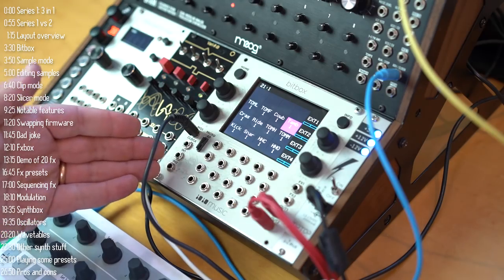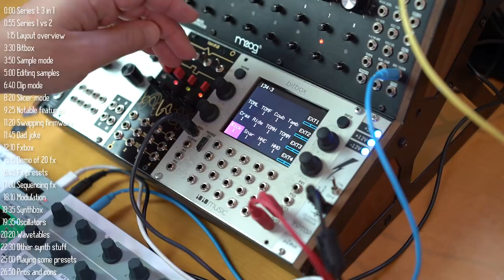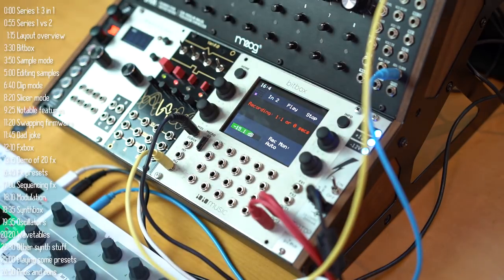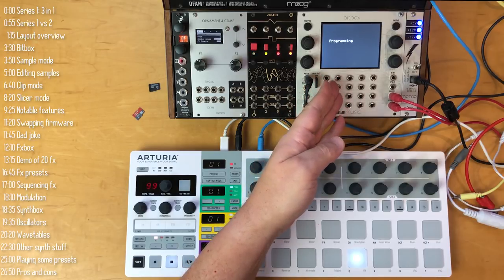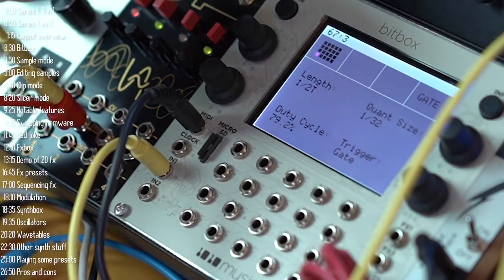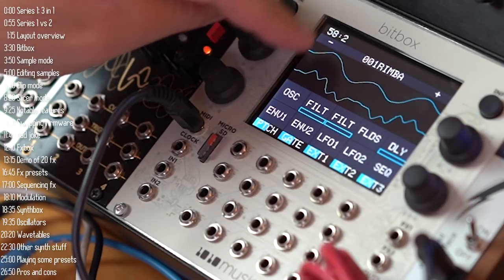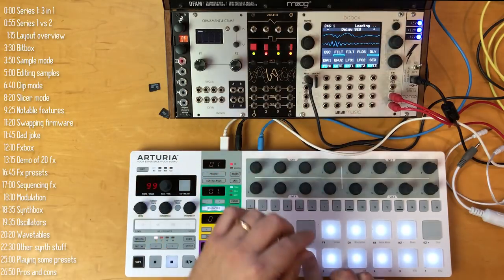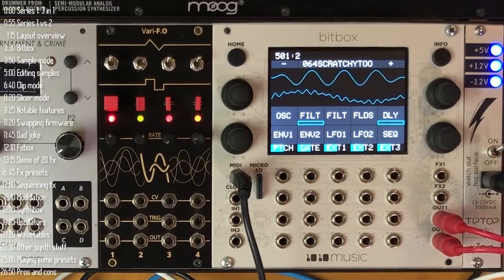1010Music Series 1 Eurorack Powerhouse: Review+sound test for Bitbox, Fxbox and Synthbox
0:00 1010Music Series 1 is really a 3 in 1 combo
0:55 Series 1 vs 2
1:15 Hardware layout overview
3:30 Bitbox
3:50 Sample mode
5:00 Editing samples
6:40 Clip mode
8:20 Slicer mode
9:25 Notable features
11:20 Swapping firmware
12:10 Fxbox
13:15 Demo of all 20 effects
16:45 Fx presets
17:00 Sequencing fx
18:10 Modulation
18:35 Synthbox
19:35 Oscillators
20:20 Wavetables
22:30 Other synth stuff
25:00 Playing some presets
26:50 Pros and cons

A few years ago 1010Music released Bitbox – a simplified but extremely powerful Ableton-Live style sampler, slicer and clip launcher – by far the most advanced Eurorack sampler I've ever seen. Where it gets a little confusing is that since then they've released two completely different firmware versions for the same hardware – Fxbox and Synthbox, which transform it into radically different modules. I'm not talking about just updates with new features (which have also come out separately), but rather alternate firmware versions with entirely different functionality. In parallel, they've released independent modules with said firmware versions, which can also load each other's firmware.

Happy to answer any questions about this!